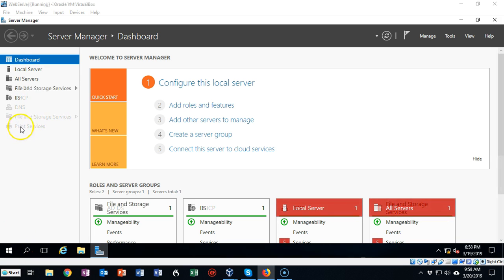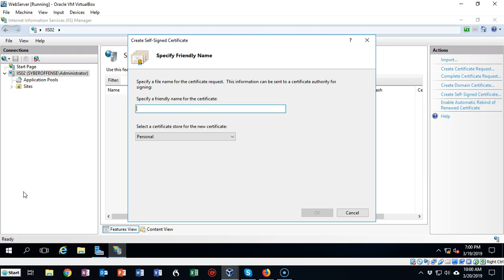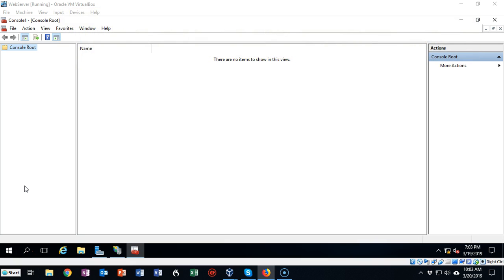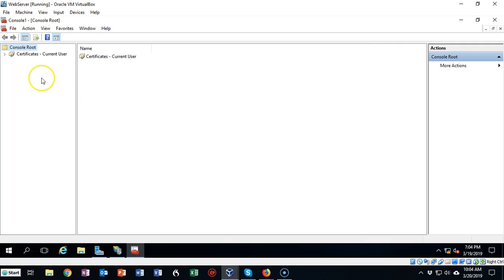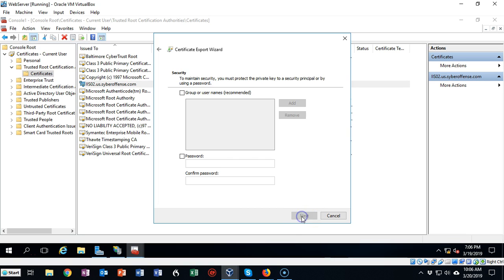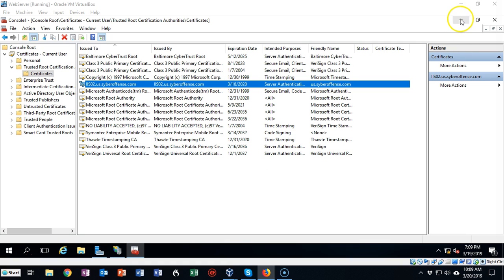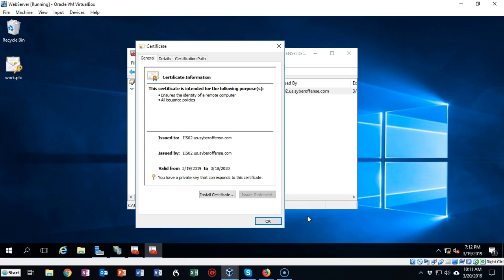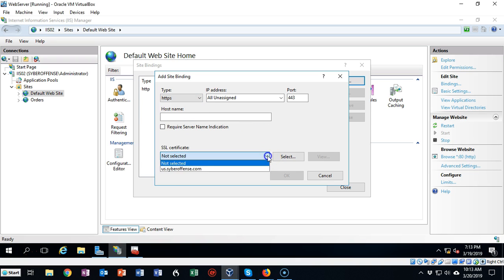Create a Self Signed Certificate and Bind in IIS